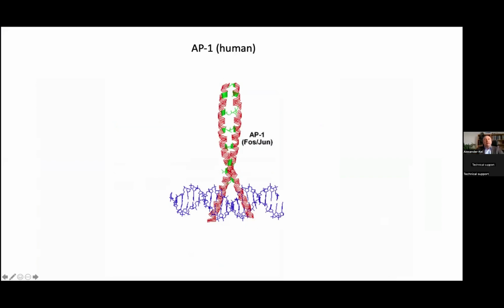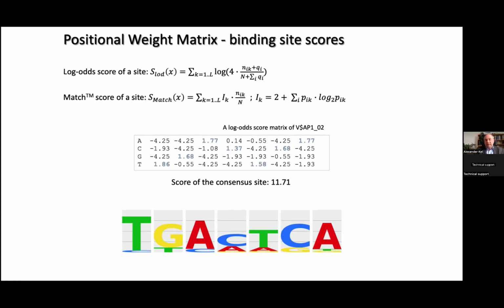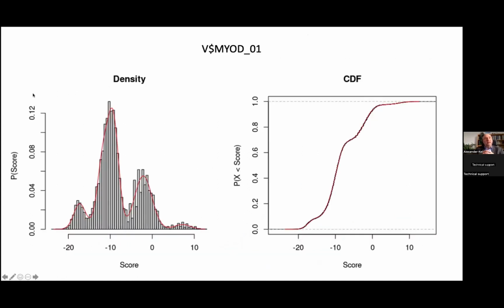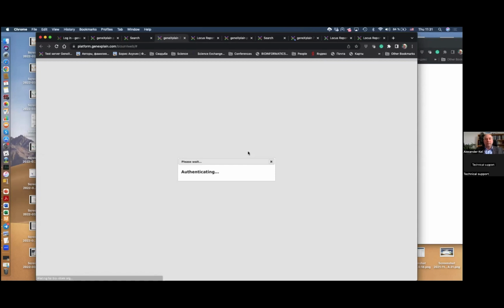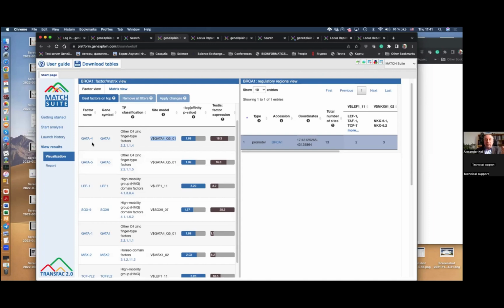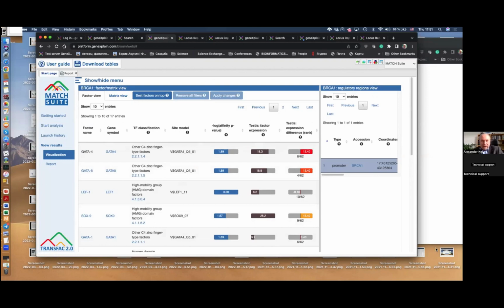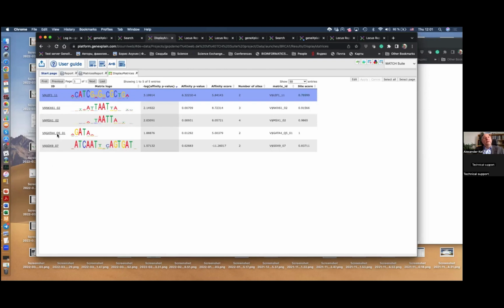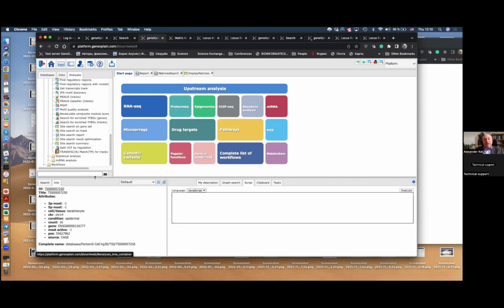How to compute transcription factor binding affinity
This video is a record of the live session "The third coffee break with TRANSFAC" that was held on 2nd of March 2023.

0:00 Splash screen

0:04 Introduction

01:07 How to compute transcription factor binding affinity?

37:10 What is the difference between the 5’ prime and the 3’ prime promoters?

45:46 I have two genes with overlapping promoters, but different TFBS, can you comment on this?

50:57 If I design a minimal promoter, what would be the basis for screening and selecting the best TFBS to include in my minimal promoter if I use the MATCH Suite tool? In brief, how to prioritize these TFs to select the most relevant of them?

55:26 Could you explain what is the difference between p-values in the MATCH Suite analysis report?

58:50 For one TF there can be numerous PWMs defined by a number in the name such as V$AP1_02. Does this number correspond to a new version of the PWM based on the alignment of known TFBS? Do you advise to use the last PWM built on the alignment of known binding sites as the most updated one or do we need to use all PWMs for a TF to perform the prediction for a particular TF?

01:05:12 Alexander, as I understand, the affinity score(s) is a floating number. How does the program define the cut-off (maybe I missed that) - every time depending on the experiment, or it is set up on an average basis?

01:06:44 Is it important to have cell specific analysis and not only tissue or organ specific one?